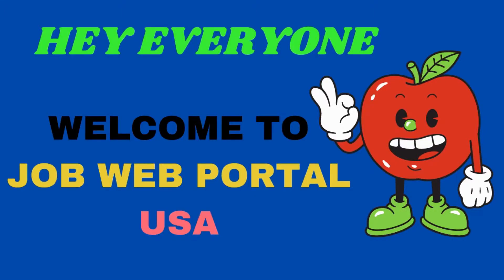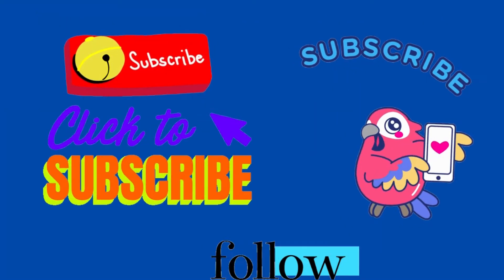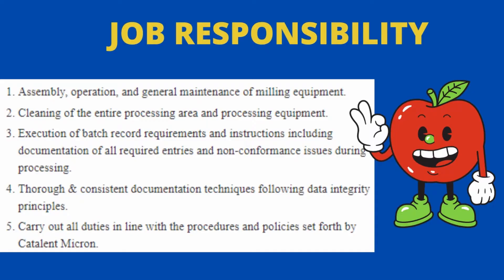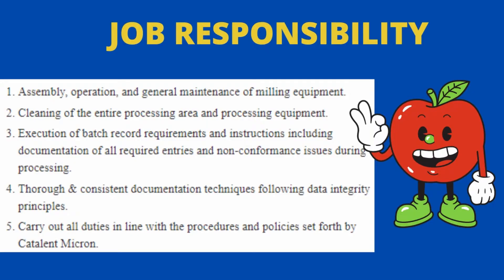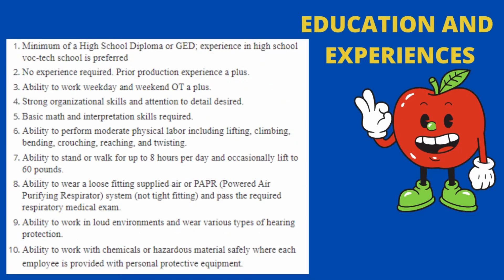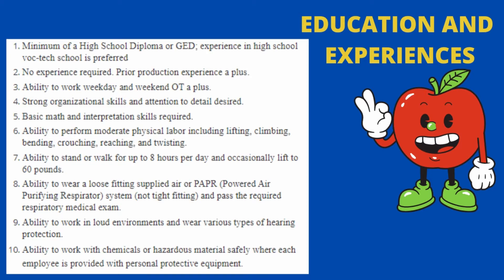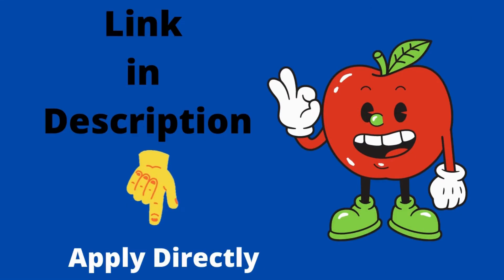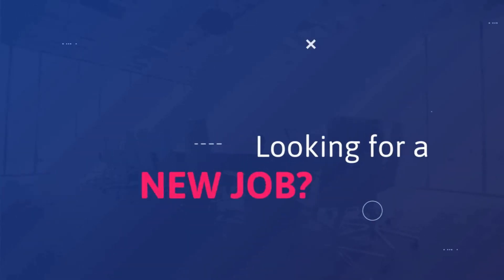Process Operator Job-Catalent Now Hiring | best jobs opportunities in USA |JWP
Catalent Recruitment 2021 | Catalent vacancies | Catalent job opportunities

Must Read this Book, if you our looking for Jobs